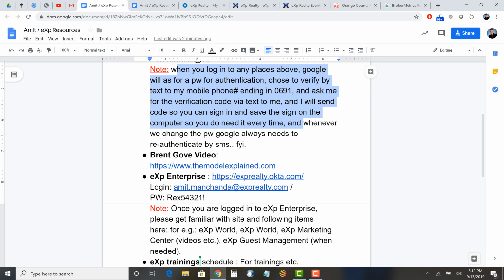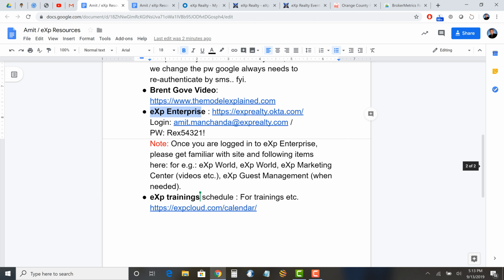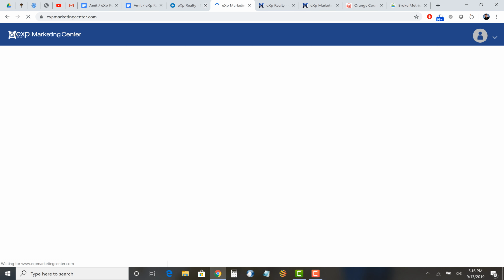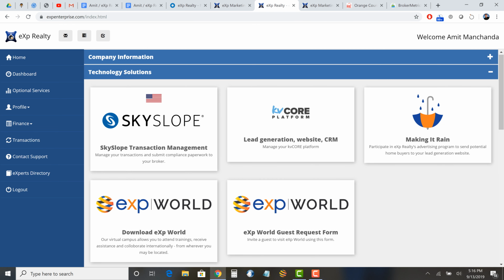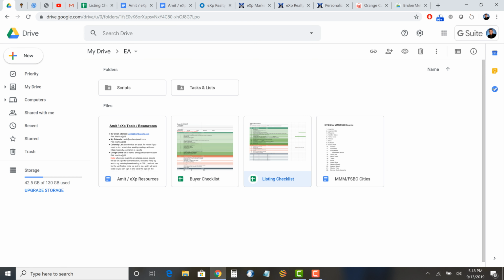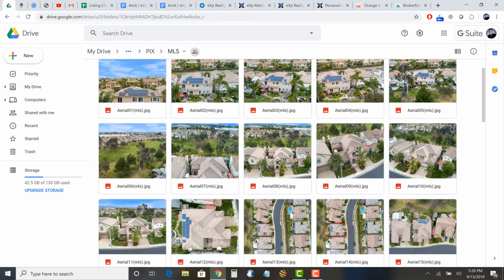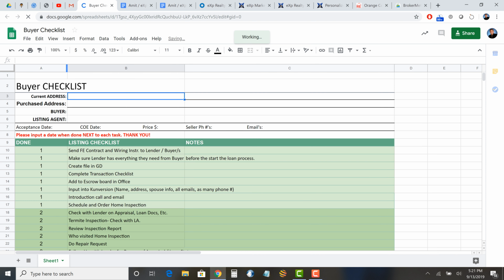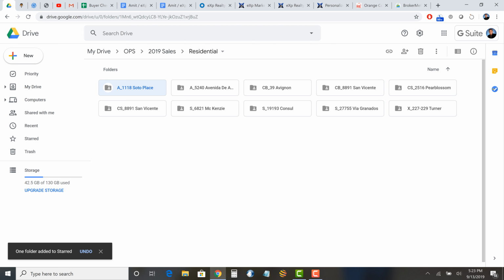GD/Checklists/eXp Resoursces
Info relating to eXp, checklists etc.